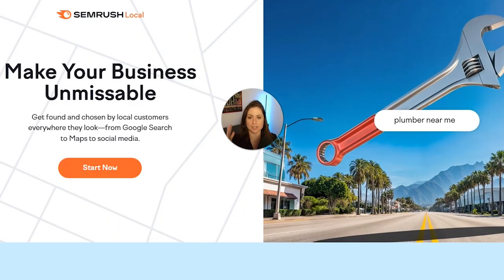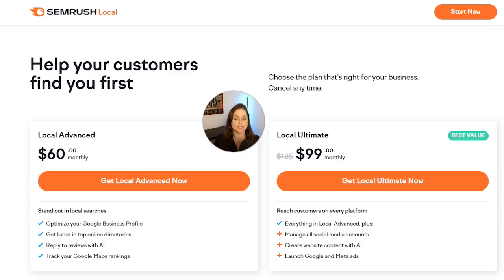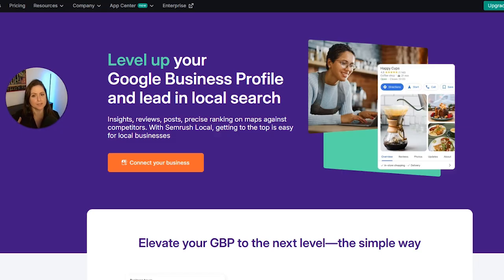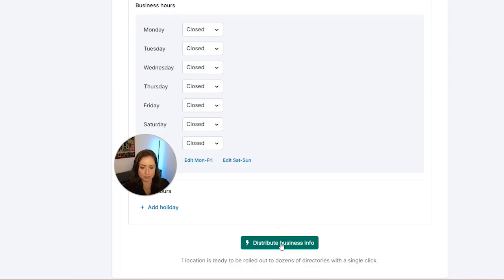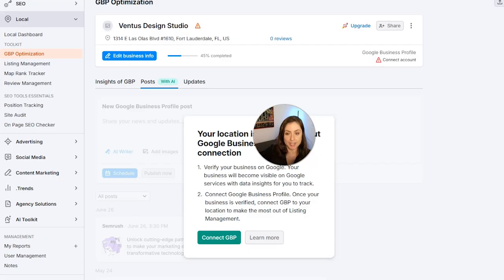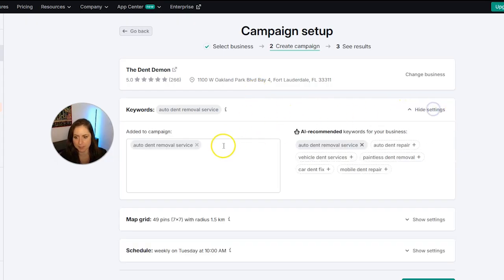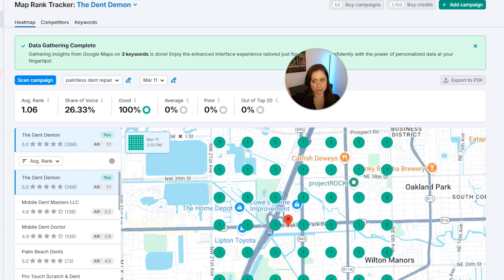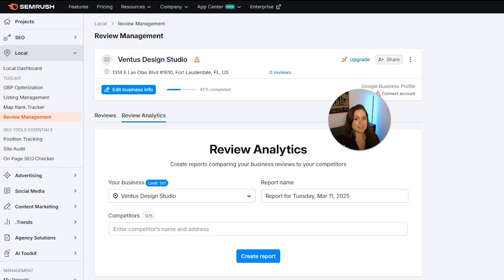Semrush Local SEO Review: Is it worth it?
Learn how SEMrush Local can help your business rank higher on Google Maps, manage reviews, and streamline your marketing all in one place.  In this video, I’ll walk you through its key features, including AI-powered tools that save you time and make local marketing easier.

00:00 Intro
00:50 Who is this for?
02:06 Pricing
05:55 Google Business Profile Optimization
09:37 Listing Management
10:56 Map Rank Tracker
14:13 Review Management

RESOURCES